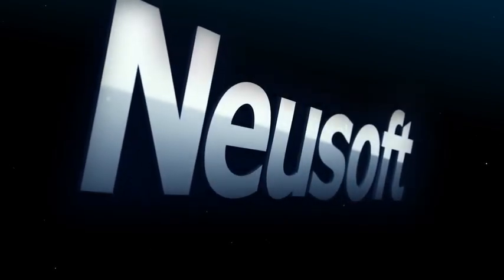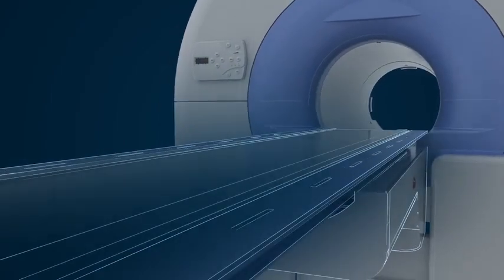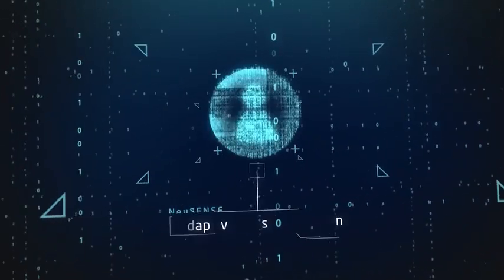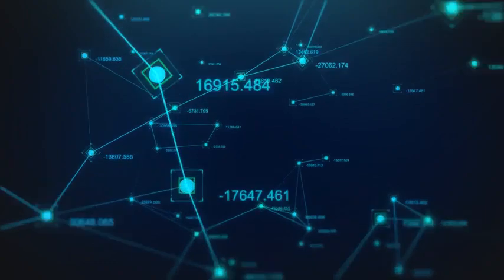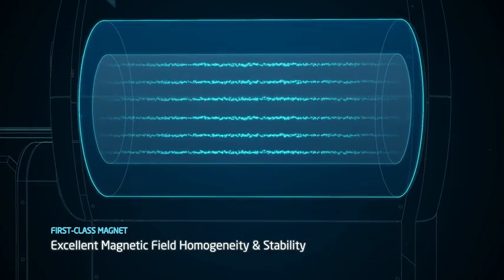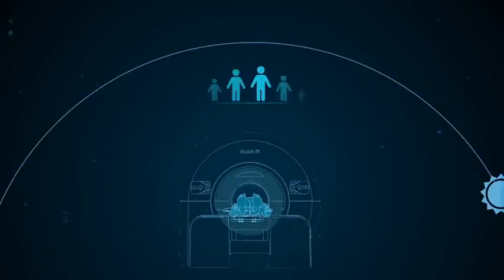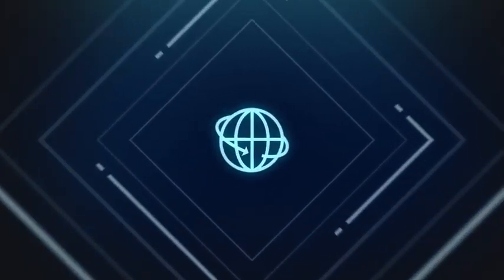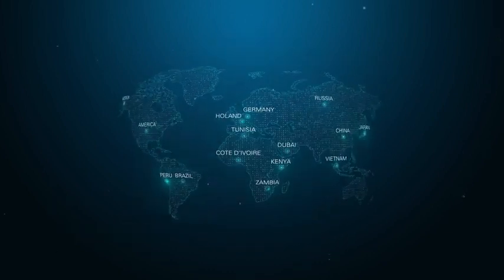Neusoft MRI Superstar 0.35T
Neusoft MRI 0.23T , 0.35T & 1.5T  , I am expert MRI Engineer & providing it's service support in South India location.